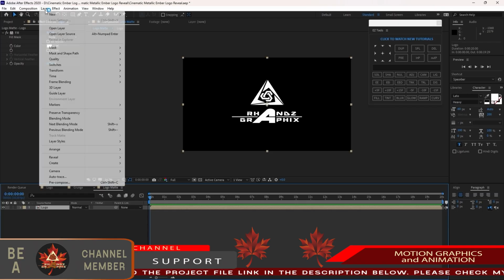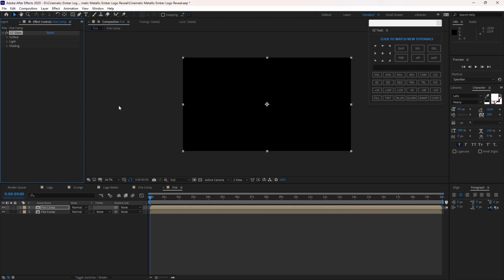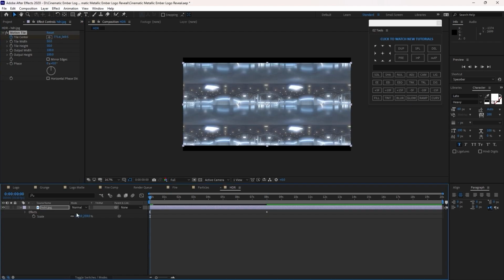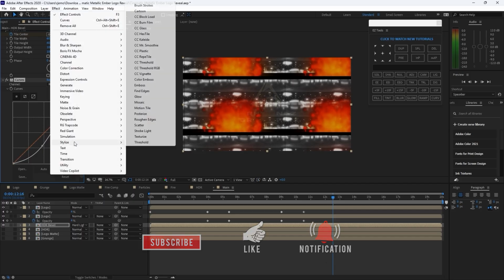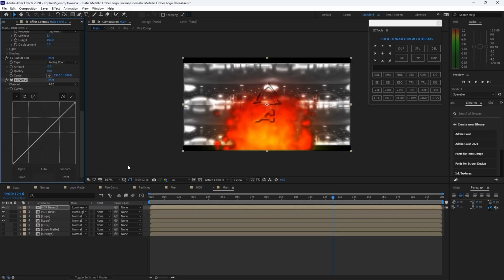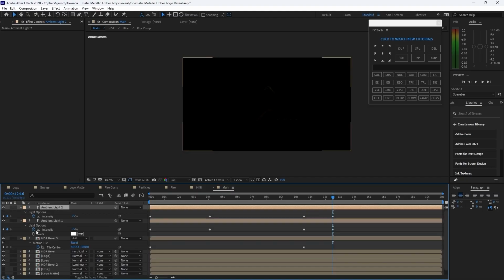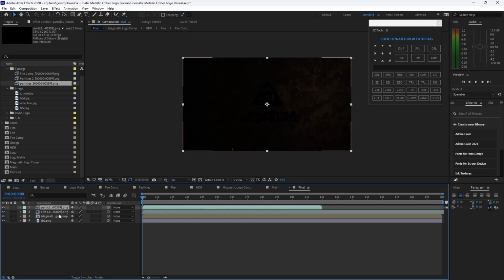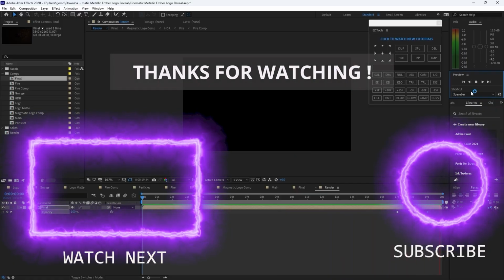After Effects Tutorial Cinematic Magmatic Ember Logo Reveal Animation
🔥 Unleash the power of fire and molten rock for your brand with this Cinematic Magmatic Ember Logo Reveal Animation in After Effects Tutorial! Learn step-by-step how to create a stunning, professional logo intro that will captivate your audience and leave a lasting impression.

In this comprehensive After Effects tutorial, we'll dive deep into creating a dynamic and visually breathtaking logo reveal featuring fiery embers, glowing magma, and a powerful, cinematic reveal of your brand. Whether you're a beginner looking to enhance your After Effects skills or an experienced motion designer seeking new techniques, this tutorial is packed with valuable insights.